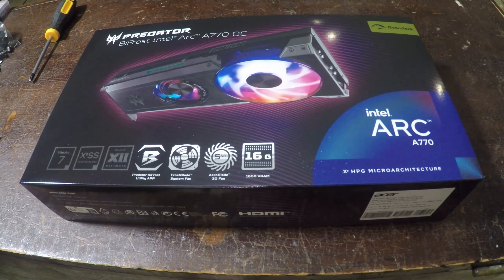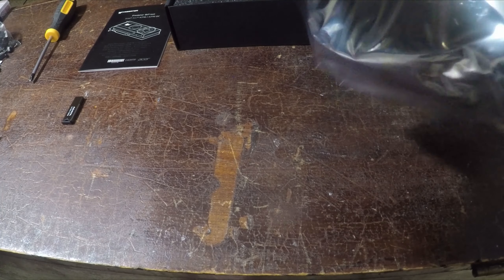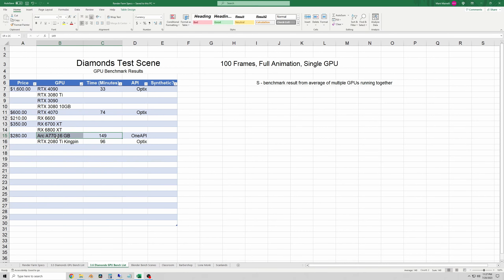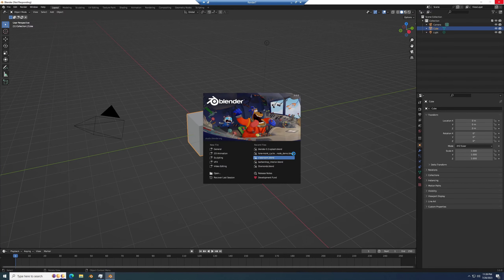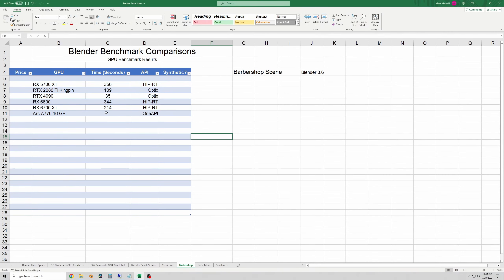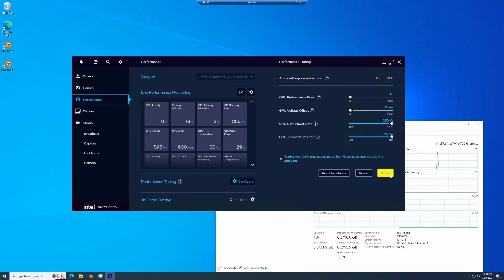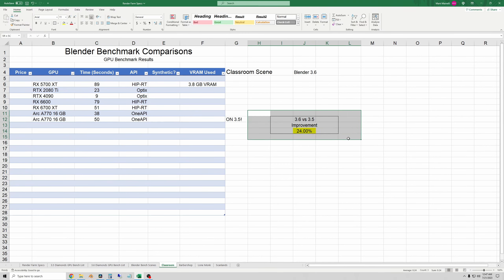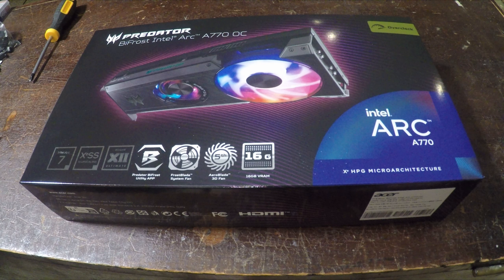Intel Arc A770 16 GB for Blender 3.6 Rendering | Render Speed Testing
Blender Rendering. GPU Testing Intel Arc A770 16 GB. This is Acer Predator Bifrost OC model. I quickly unbox the GPU. I show some initial rendering speed test results. I am starting to compile the data to compare this GPU to its competitors.

I can say though, this looks like it may be a very competitive GPU for its price, but we will see with more tests to come!

Hopefully you can find a deal on it when you see this!

Chapters
0:00 Intro and Unboxing
1:25 Testing the Arc A770
2:30 Classroom scene result
3:00 Barbershop scene result
3:30 Scanlands scene result
4:00 Is overclocking worthwhile on the Arc A770 for rendering?
4:30 Arc A770 Blender 3.5 vs 3.6 Render Speed Comparison

See you on a livestream soon!